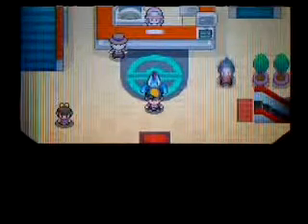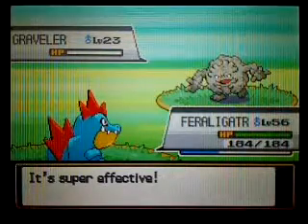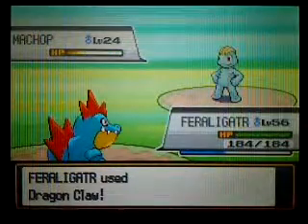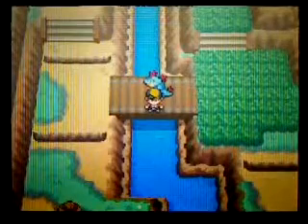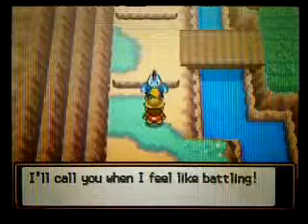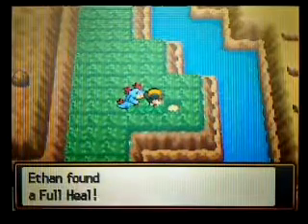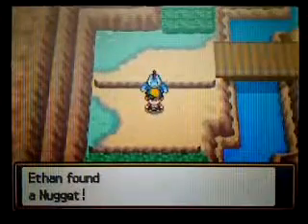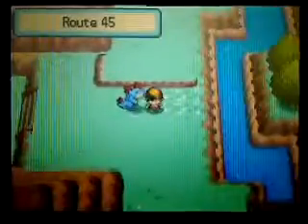Pokemon Heart Gold Let's Play - 82 - Route 45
We could just fly back home, but let's just get some exercise and go down route 45.  It's actually quite a big route with a bunch of forks in the road.  Also quite a number of trainers to battle for some extra experience.